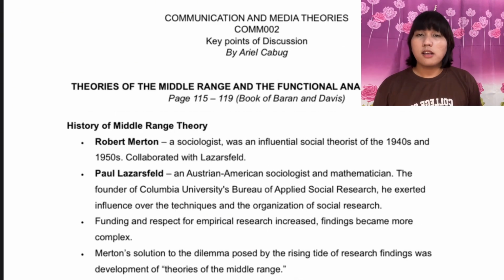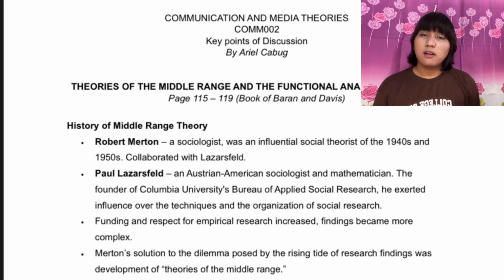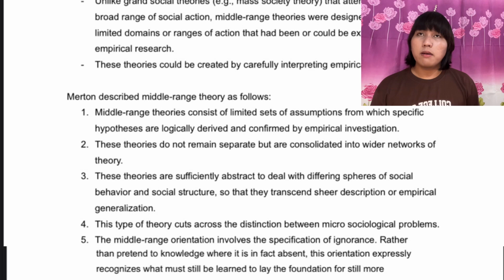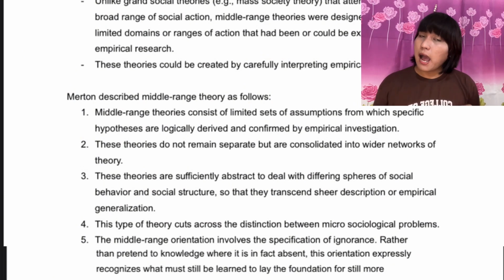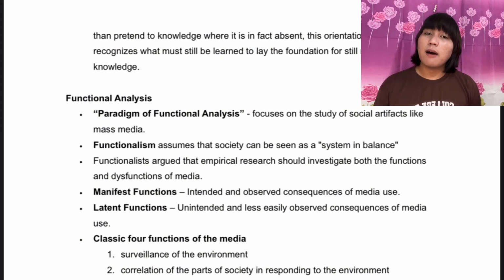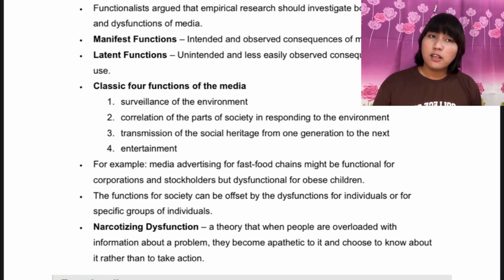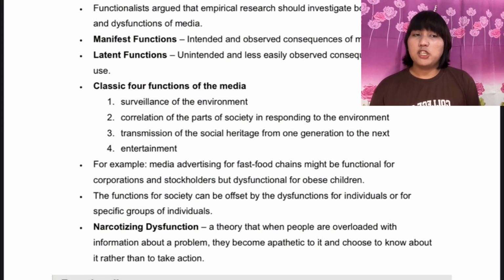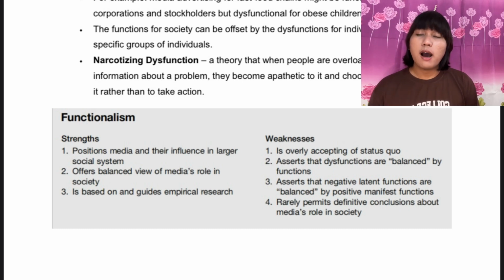Theories of the Middle Range and the Functional Analysis Approach (Book of Baran and Davis)